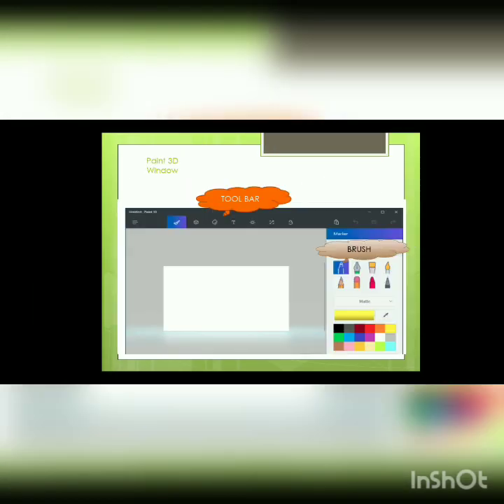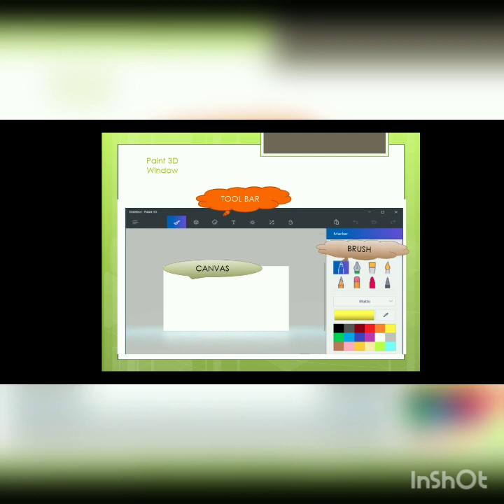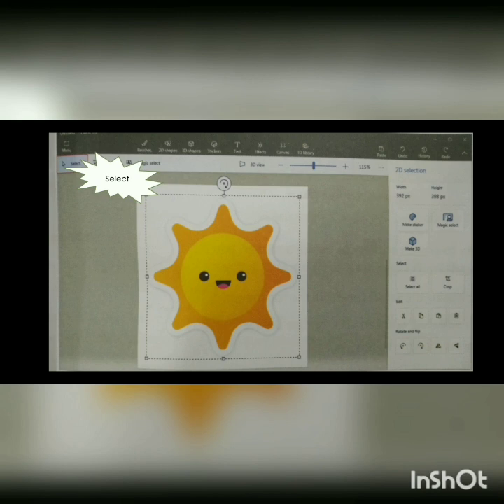Class-3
Ch - 7 Paint 3D